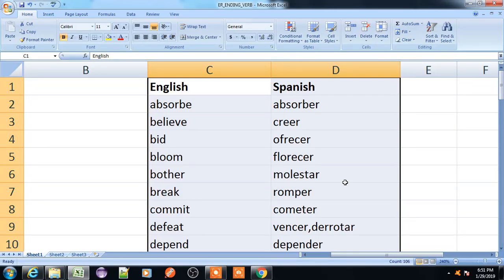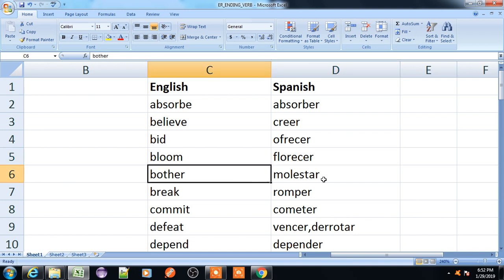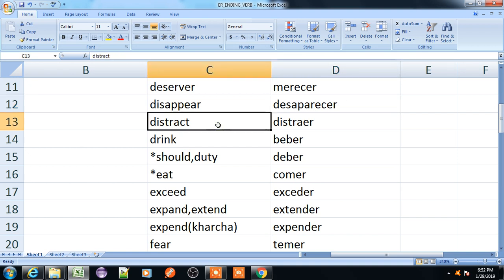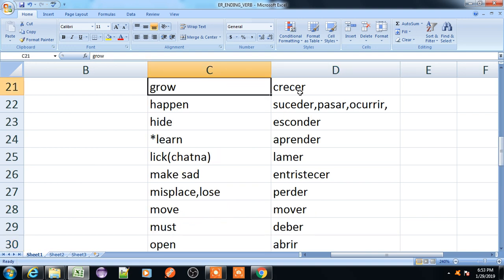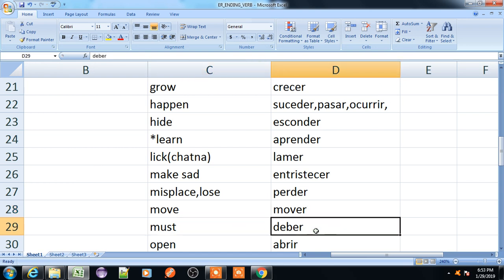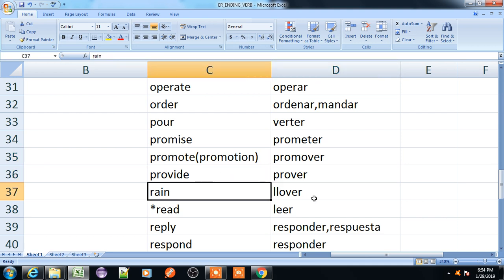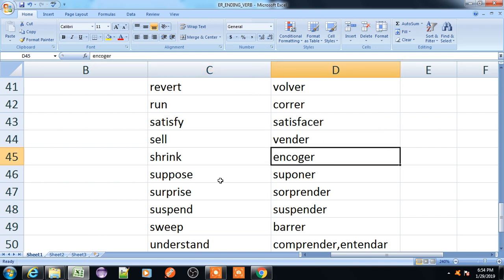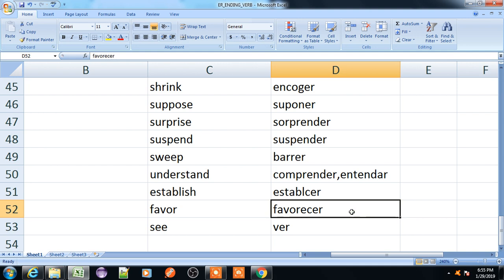ER ENDING VERBS